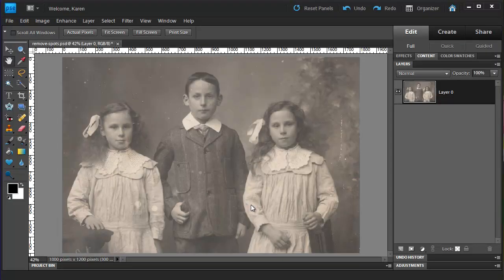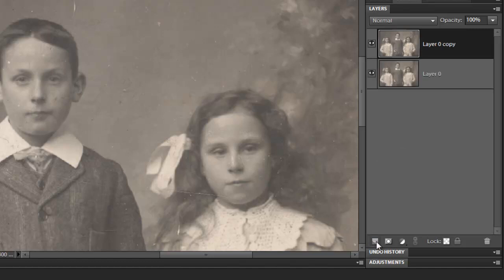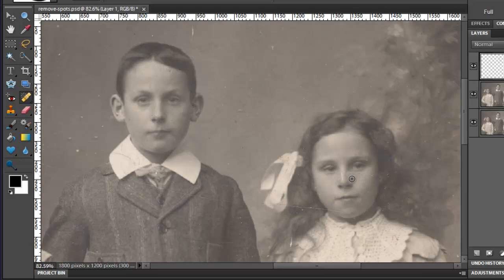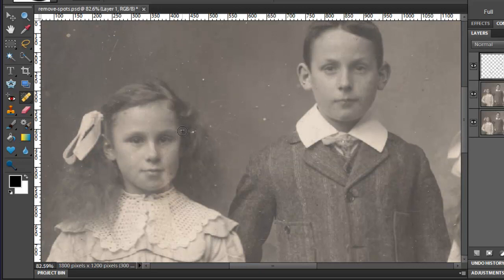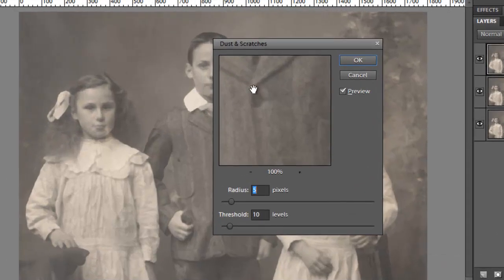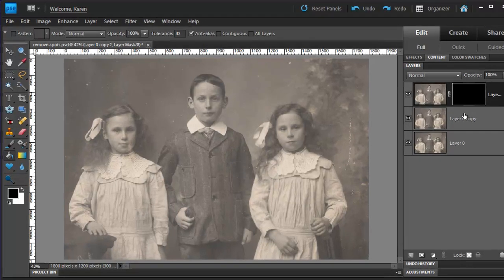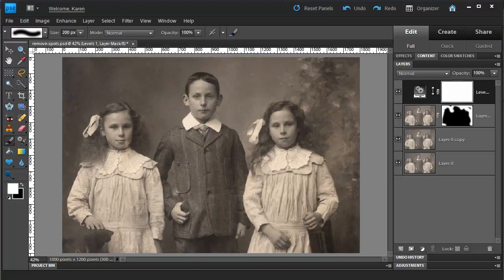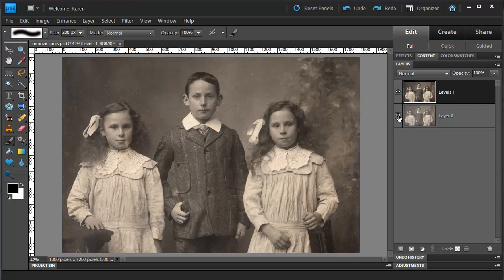Photoshop Elements: Restore Vintage Photos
Learn how to remove spots, dust and scratches and restore color to vintage photos.